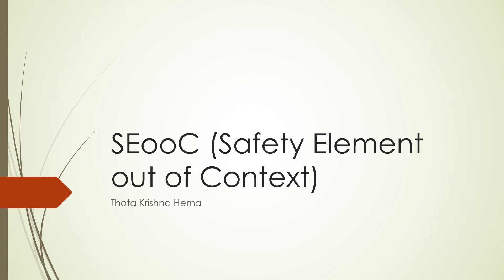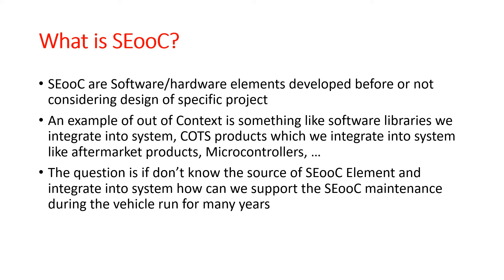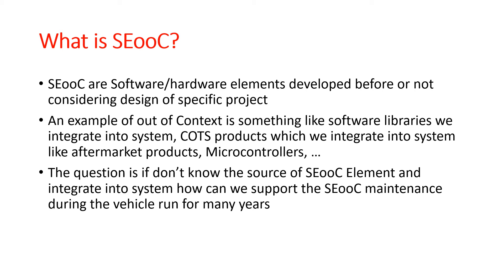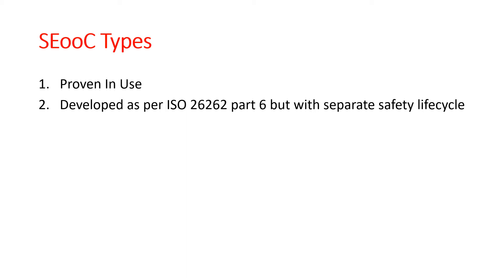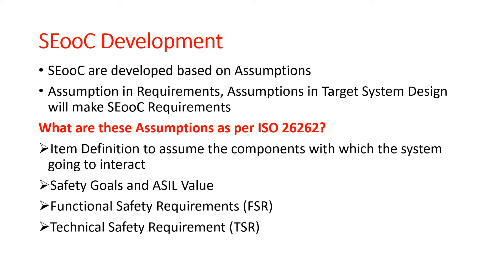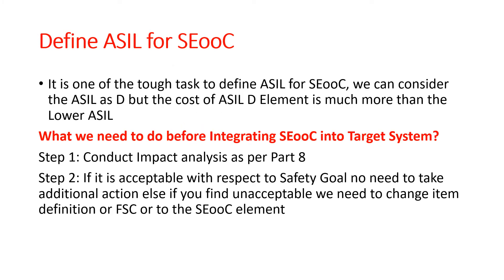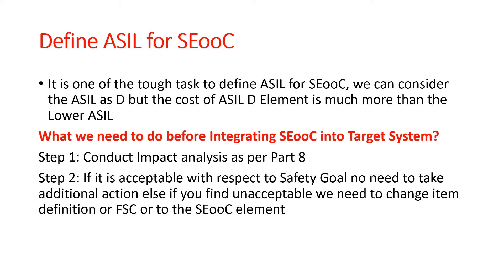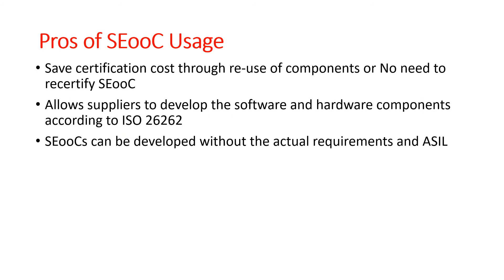SEooC Safety Element out of Context as per Functional Safety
In this video I will explain to you about SEooC from Part 10 ISO 26262